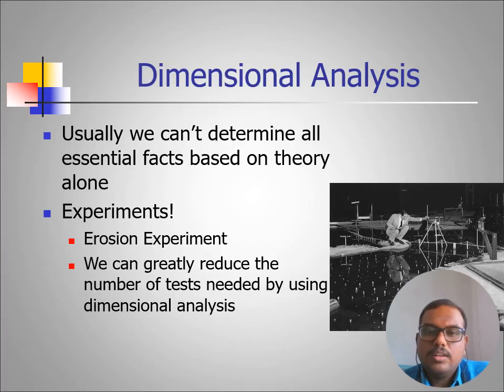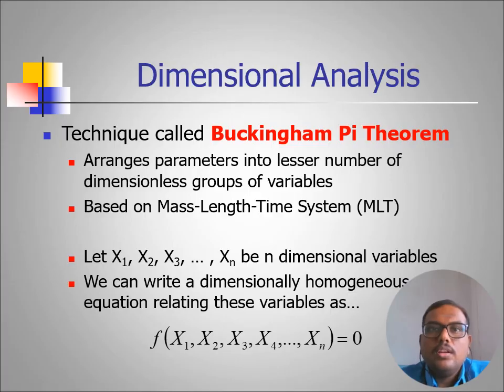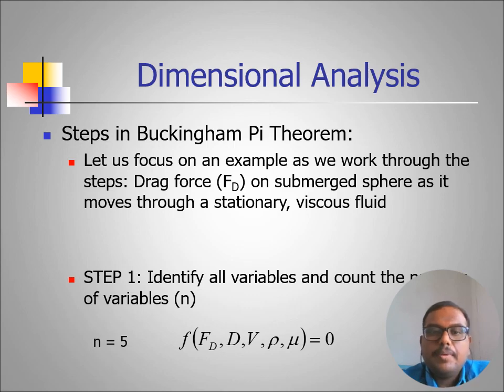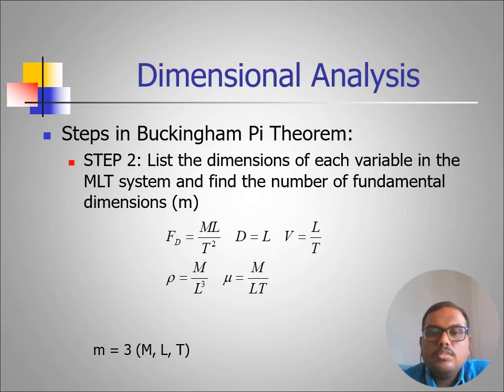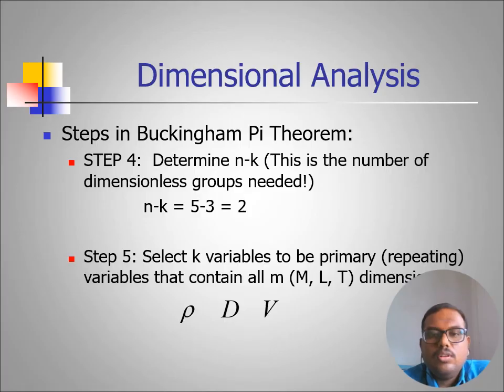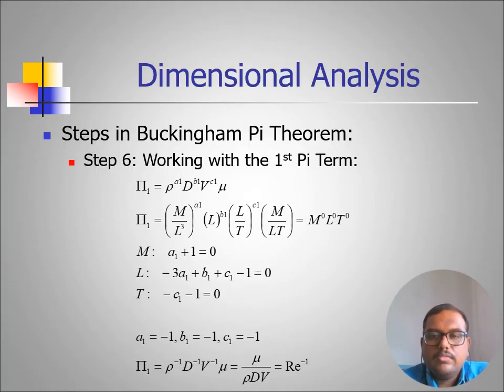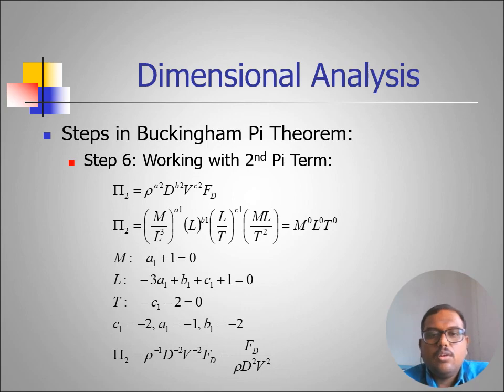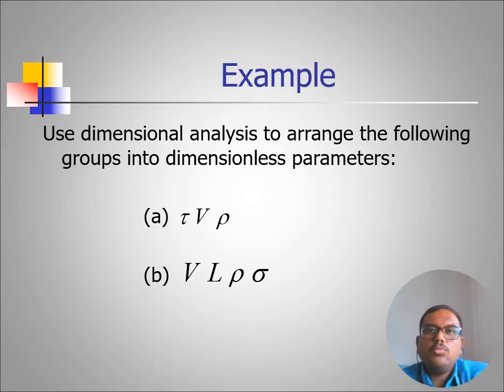Buckingham Pi Theorem | VCET Mechanical